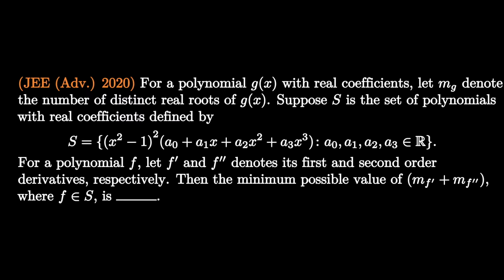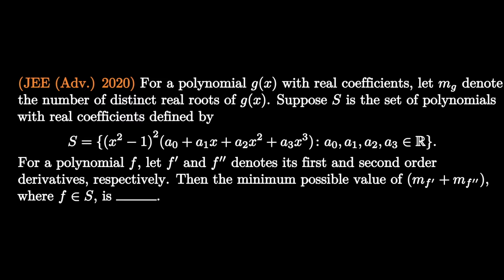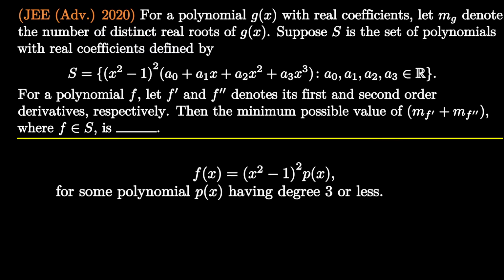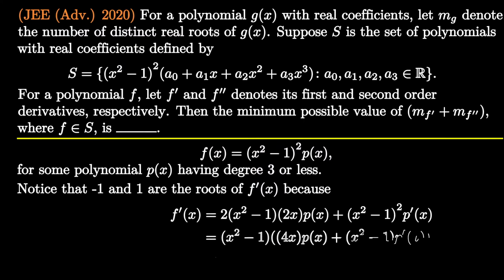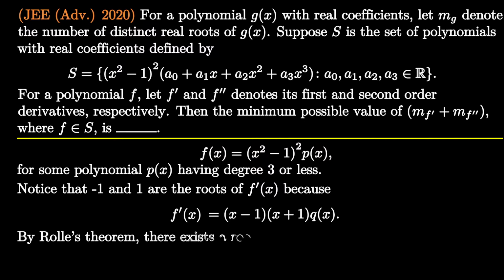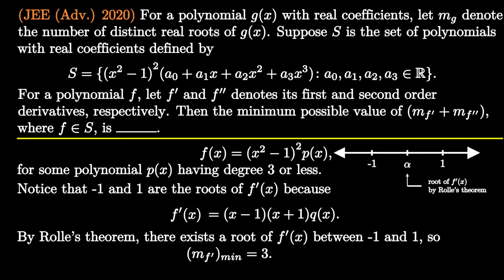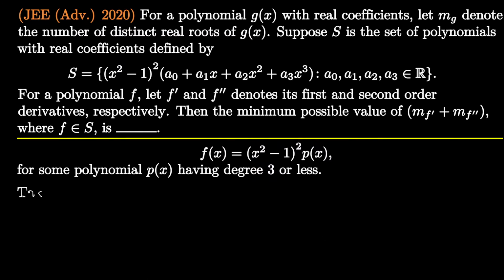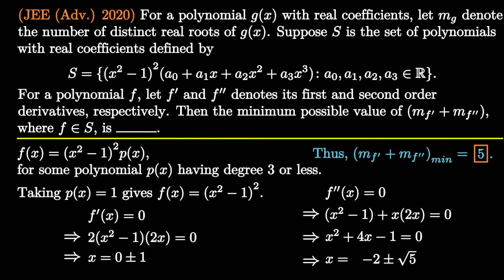Problem 7/8: JEE (Adv.) 2020 Paper 1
Link for the books:

Algebra Vol. 1

Algebra Vol. 2

Problem Book for JEE, KVPY, ISI and CMI